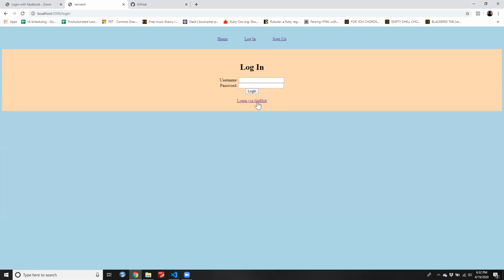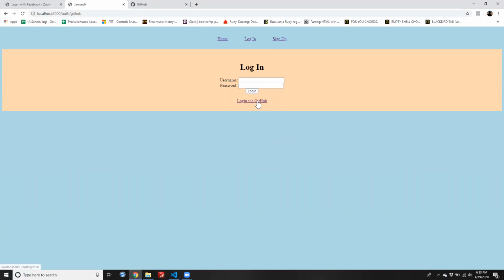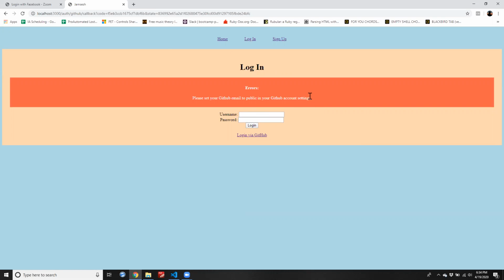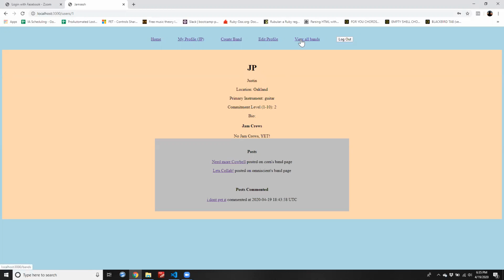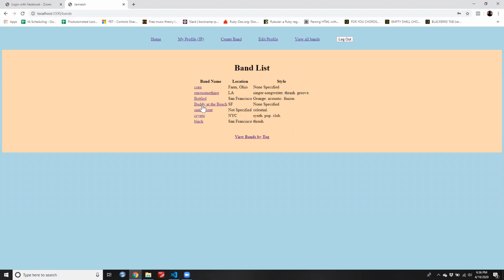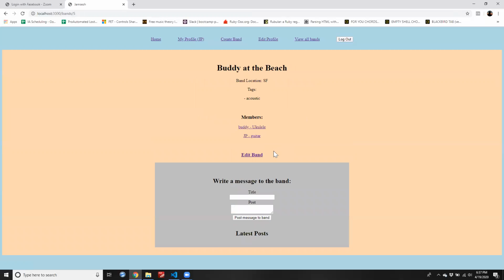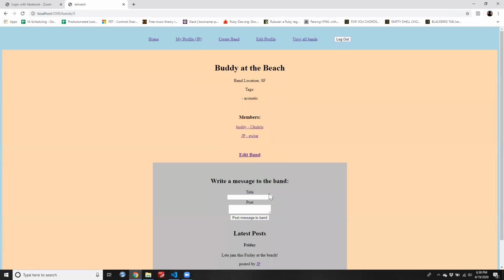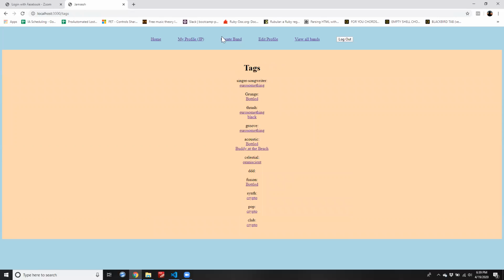Jamsesh Rails App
I demo my rails project Jamsesh, a web app designed to connect musicians.